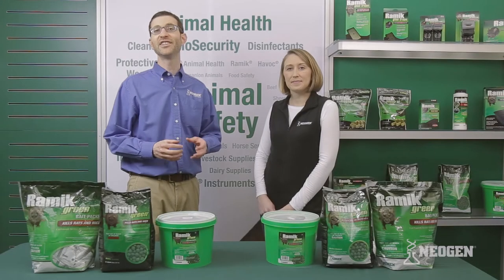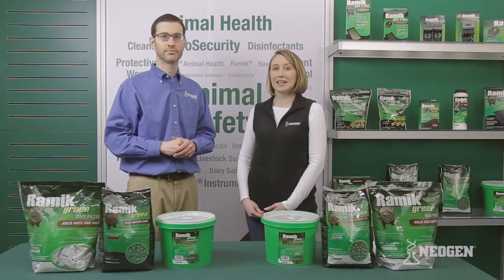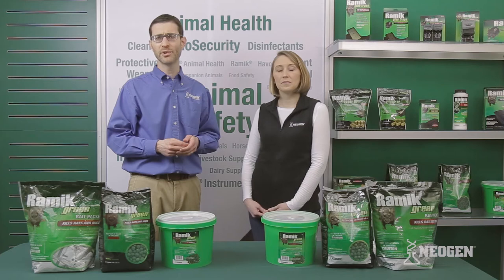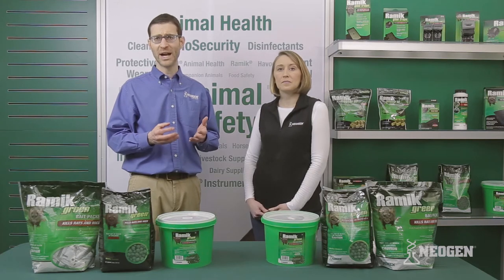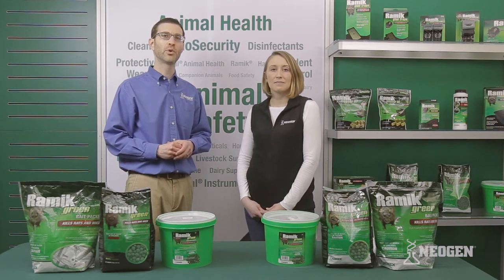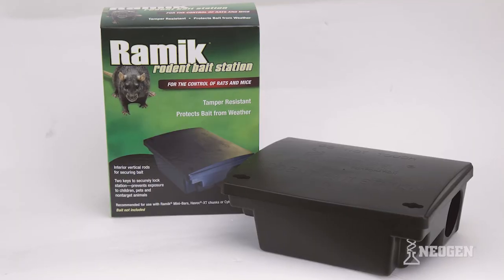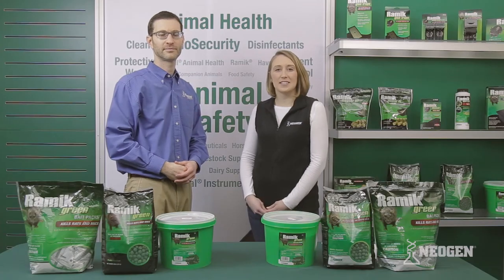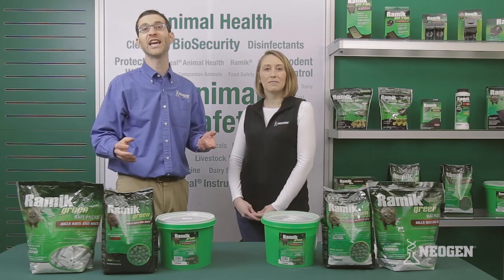Ramik® Green Retail Video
The Ramik® Green bait system uses food processing technology to produce an unusually palatable and highly-attractive bait that retains its freshness, sweetness and effectiveness in a long-lasting nugget form. Nuggets are hot-extruded so they are weather-resistant without the use of wax.                                                                    *Death may occur within 4-5 days after a lethal dose is consumed.
*Ramik® Green rodenticides are formulated without wax for high palatability and weatherability.                                                                                                                   *Food quality grain mix.
*Configurations include nuggets, mini bars, bars and bait packs.